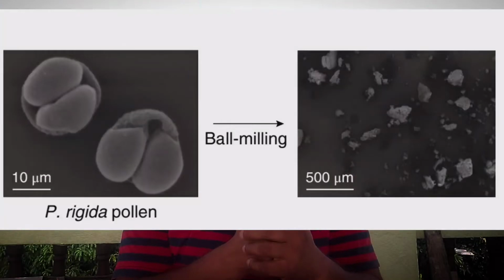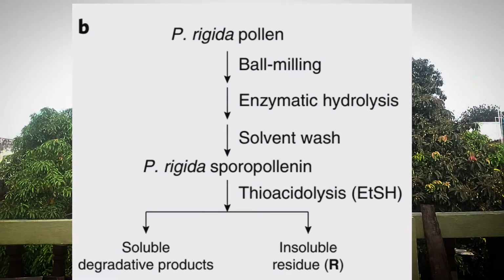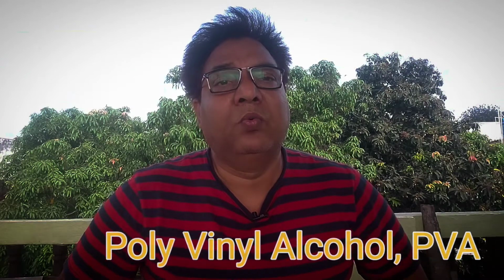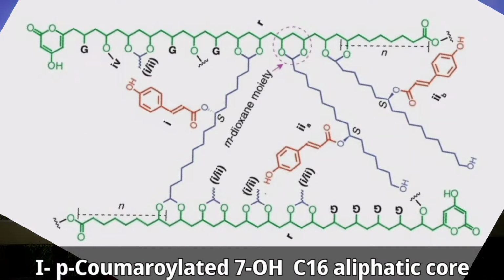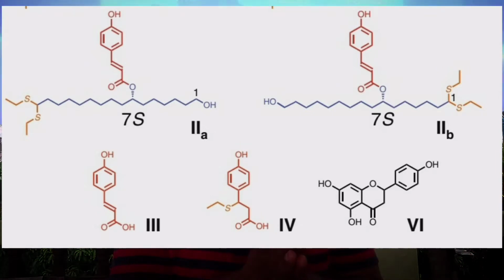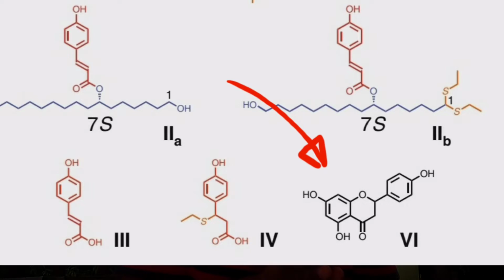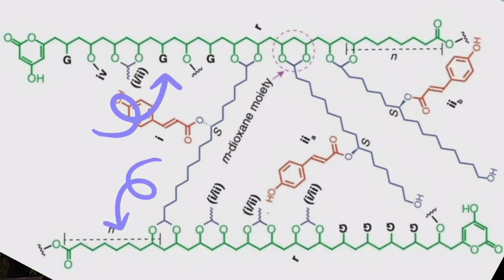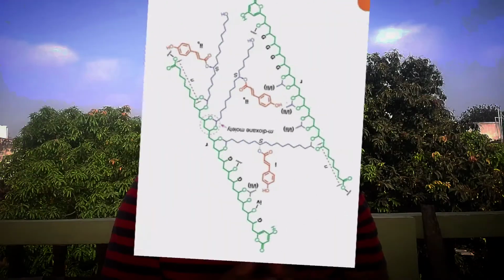Chemistry of Sporopollenin | Component of exine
This video lecture is in depth analyses of the chemical nature of sporopollenin.The discussion. is based on the paper published in 2018 in Natire Plants doi:10.1038/s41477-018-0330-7, title - Molecular structure of Plant sporopollenin by Fu Shuang Li et al.